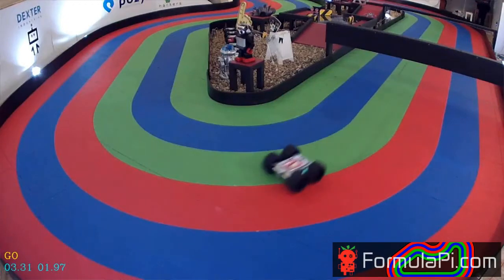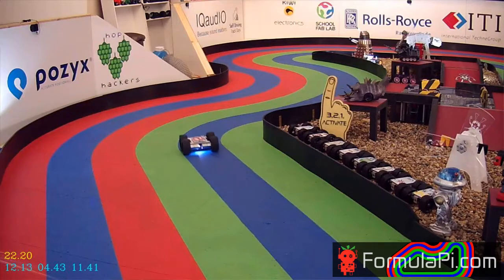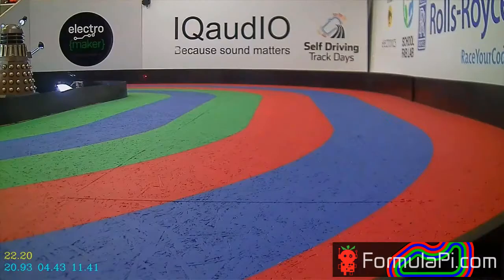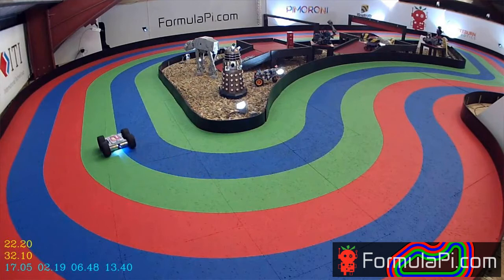Formula Pi Summer 2018 Test session 1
Self driving robot racing with the Raspberry Pi. Formula Pi testing round one.